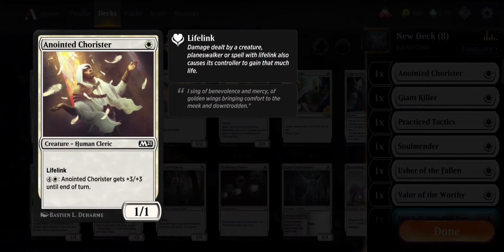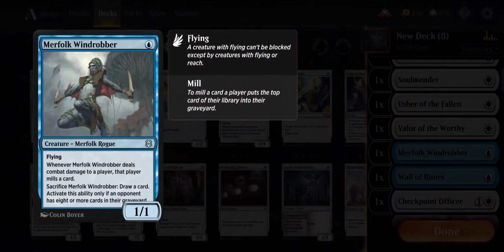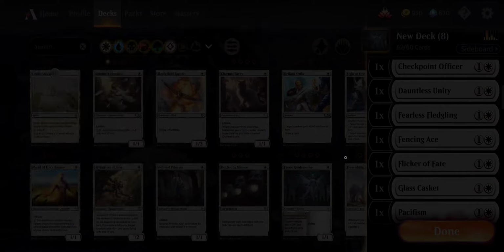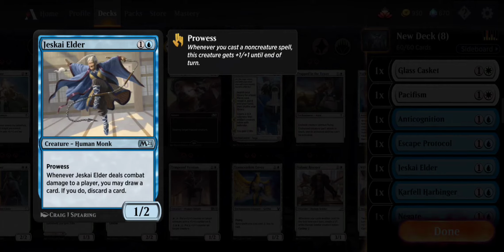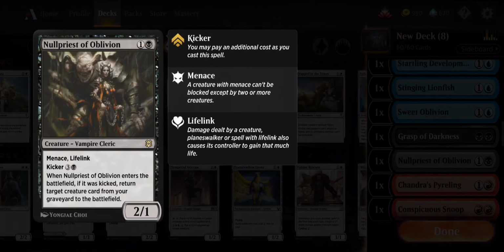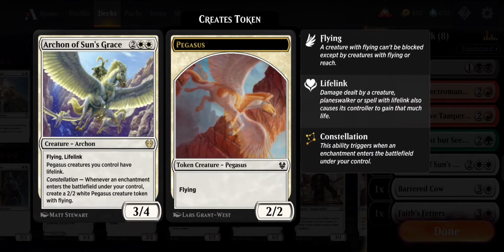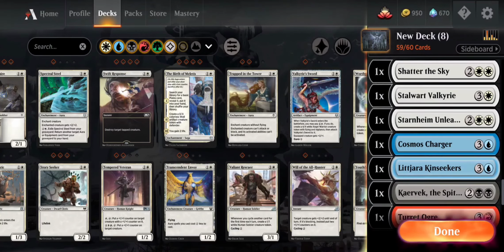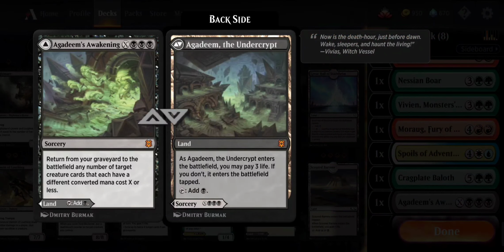Magic the Gathering Tips Pt 3 : Mechanic and Term Explanations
In this video I will explain mechanics of the game, for example Landfall and Foretell. I will also go deeper into card explanation such as haste, converted mana cost and triggered or activated abilities. Magic the gathering is a very word specific game so I go over some wording situations as well. There is so much you can do in Magic I can't go over everything but I hope these videos are helping to understand the basics and how to get started.